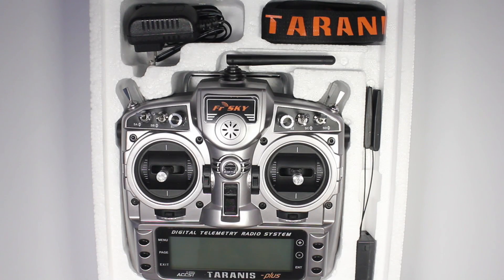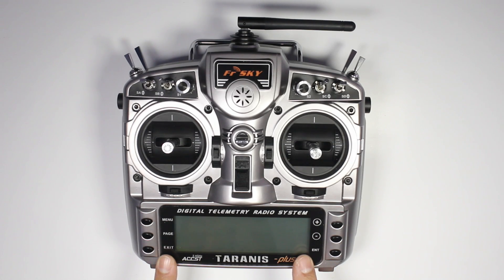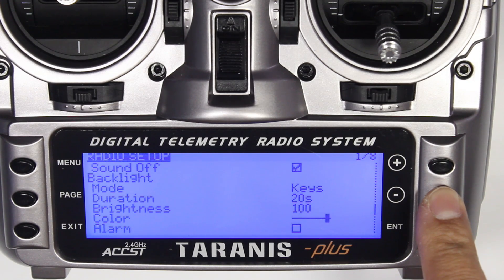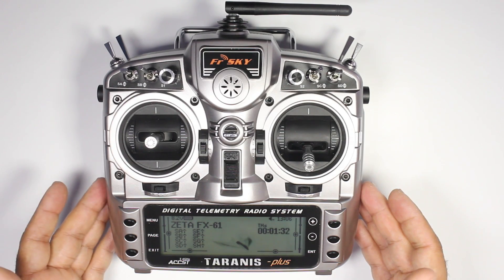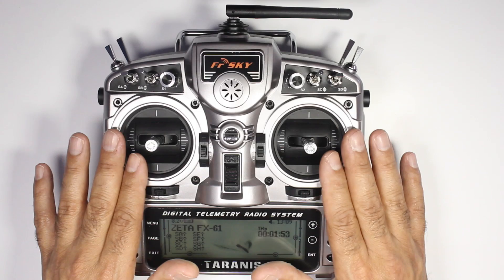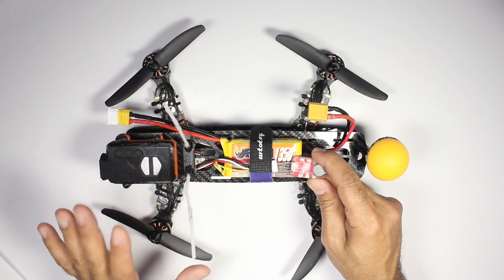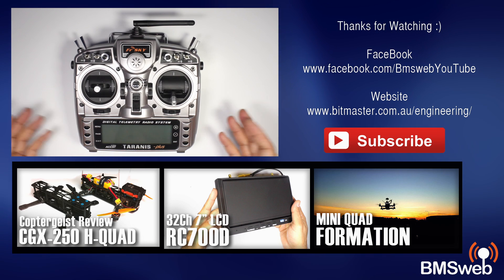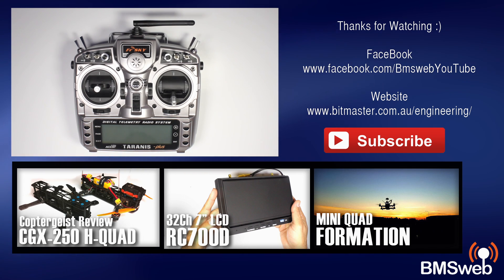Taranis X9D Plus / D4R Radio Control Transmitter Combo Overview & Naze32 Integration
Over view and thoughts on the New Taranis Plus Radio Control, including some example programs and model uses. In this video I'll be running through initial thoughts on the Taranis Plus radio and then run through some examples in terms of how I use it with and FPV Aircraft and then a Mini Size Multirotor.

What's really impressive about this radio is the programming and mixes you can do and I barely touch the surface of what's truly possible. I also forgot to cover the range which seems really impressive when compared to a 9X or 9XR running FrSky System.

One of the things that I really love about this radio is the fact that it works so well with the Naze32 Acro Board in that the example I use, I have full Audio RSSI Telemetry, Voltage warnings, Lost Model Alarm etc all with minimal wiring.

In any case hope you enjoyed it :)

Multirotors used in this video include the CGX250 and the Minion 220
Links at end of video to both Quads

X9Dpaul41s8hs3